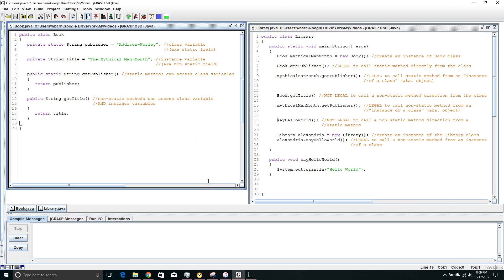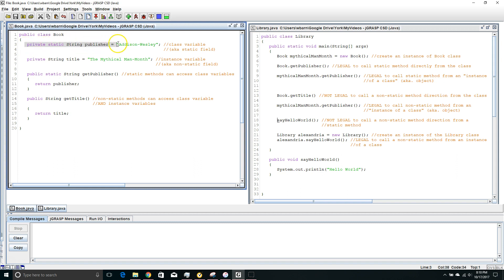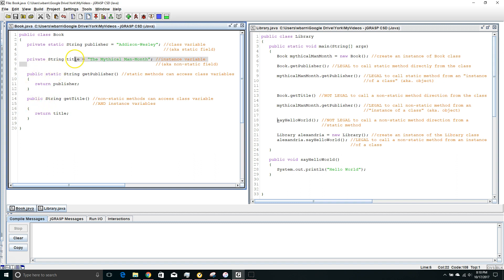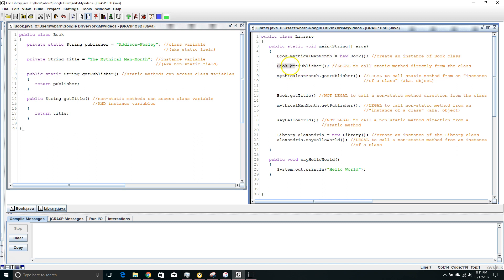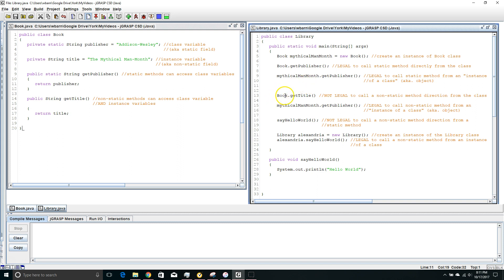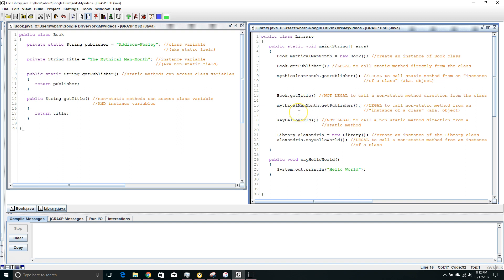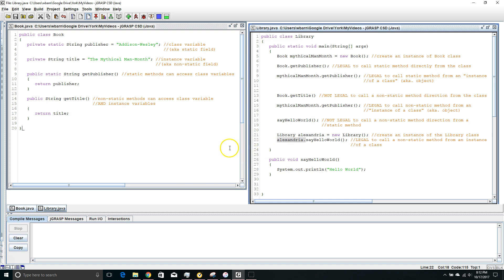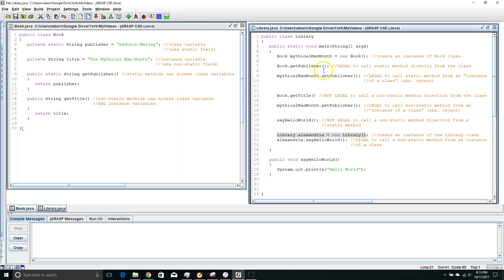Static Methods and Non Static Methods (Java Tutorial) **OLD**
This Java tutorial for beginners explains the difference between a static method and a non-static method.